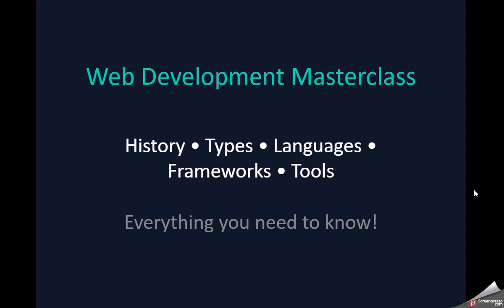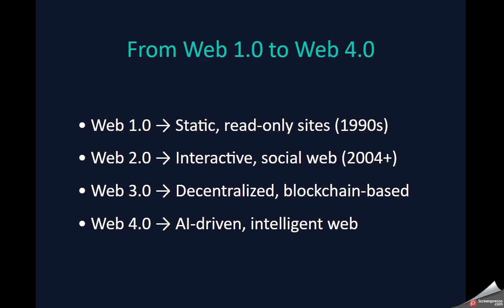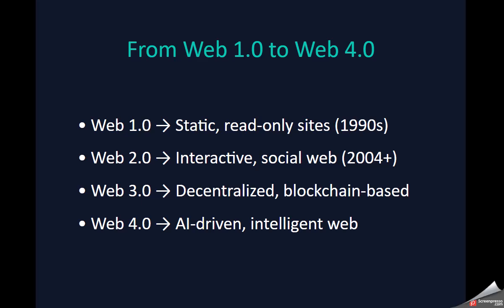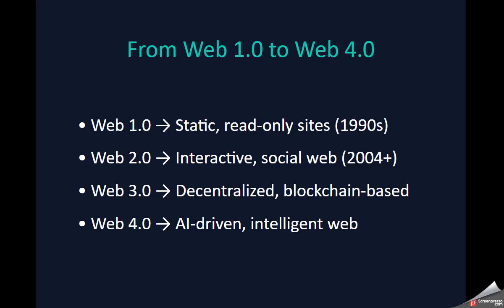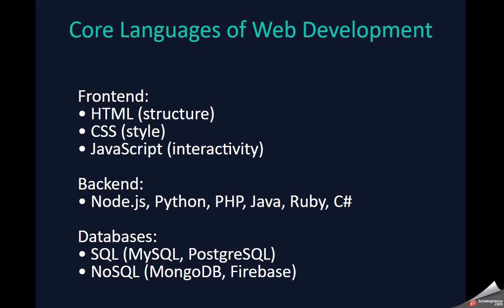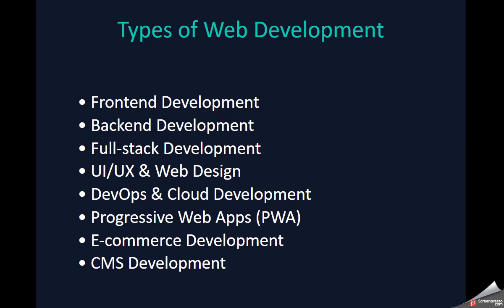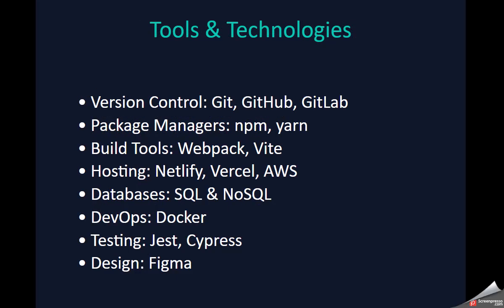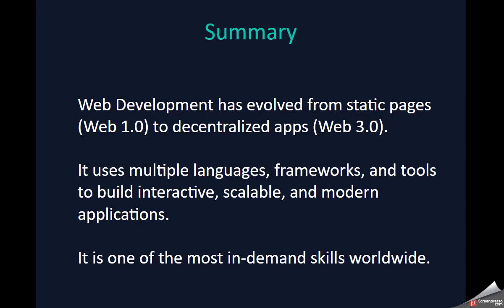Class 2: What Is Web Development? Complete Beginner’s Guide to Building Websites and Web Apps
In this video, we’ll explore everything you need to know about web development — from what it means, to how websites and web apps are actually created, and the tools developers use every day.

You’ll learn:
1. What web development really means
2. The difference between frontend, backend, and full-stack development
3. How websites and web applications work
4. The key languages and tools used by developers (HTML, CSS, JavaScript, frameworks, etc.)
5 How you can start learning web development from scratch — step by step

Whether you want to become a web developer, launch your own projects, or understand how the internet truly works, this beginner-friendly guide will give you the foundation you need to start your journey.